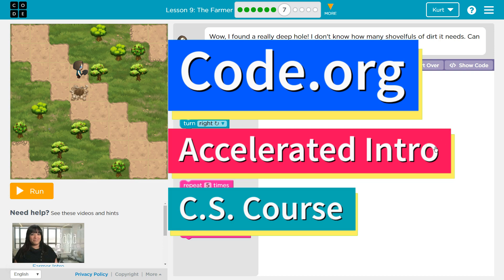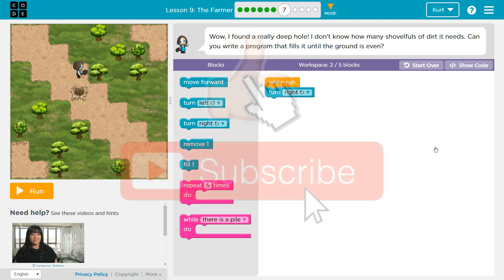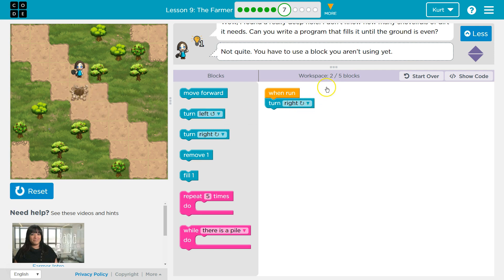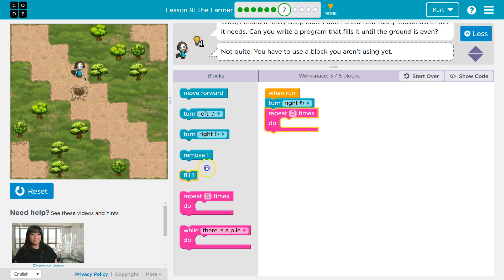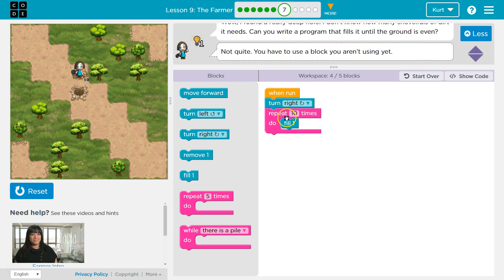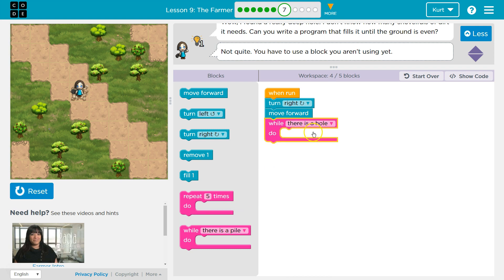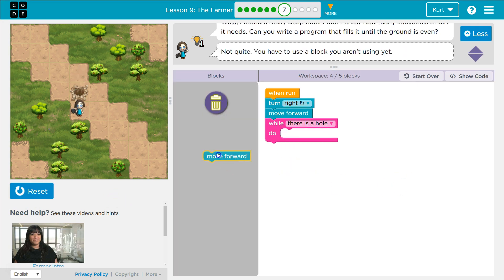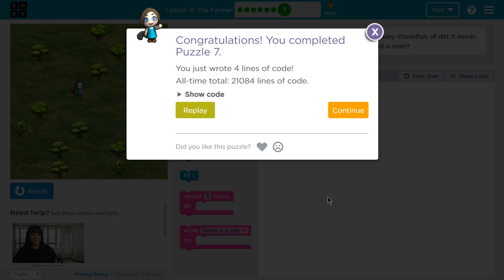The Farmer - Lesson 9.7 Tutorial with Answers - Code.org Accelerated Intro to CS Course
The Farmer is lesson 9 of Code.org's C.S. Accelerated Intro to CS Course. This course is an excellent way to learn coding. Each part challenges students to accomplish a new task while learning computer science concepts. This particular course,  C.S. Accelerated Intro to CS Course is a great tool way to first engage with computer science concepts. In this video I walk through step-by-step how to get the right answer for this puzzle. A playlist with video tutorials for all the lessons is linked below.